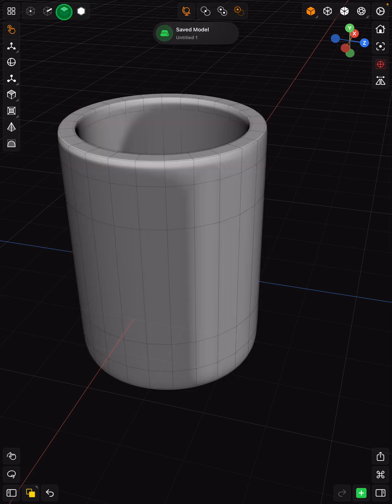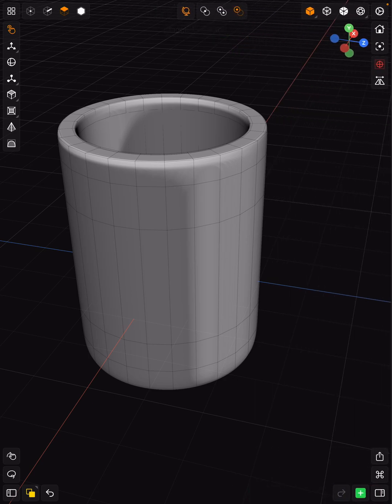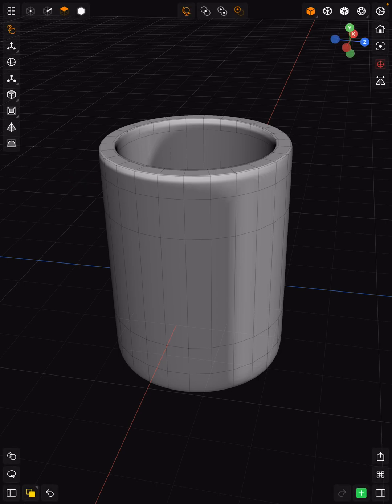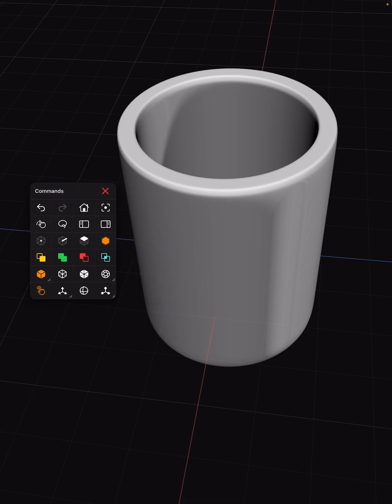Valence 3D ~ Menu Options and Navigation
Valence 3D is a powerful 3D Modeling & Design tool built from the ground up for IPad & iPhone.